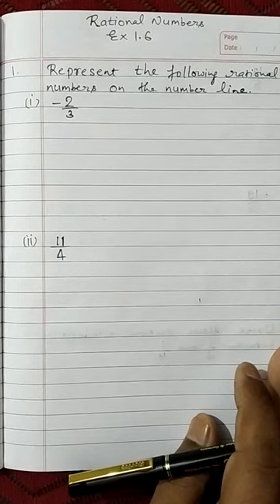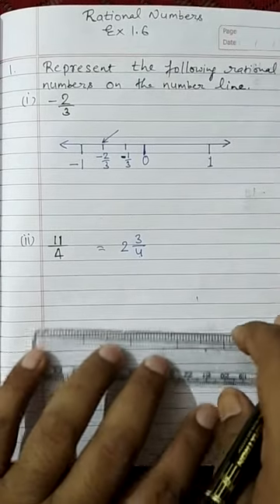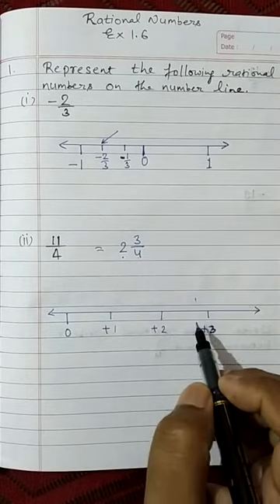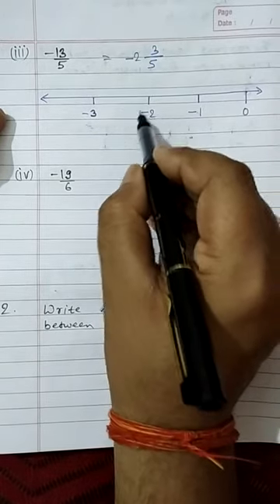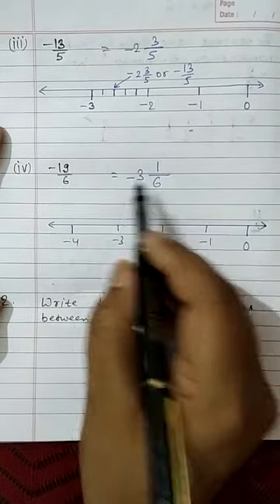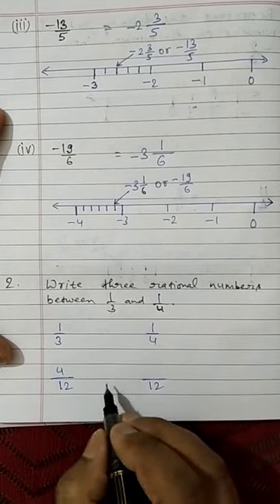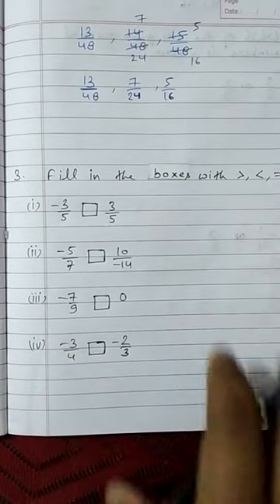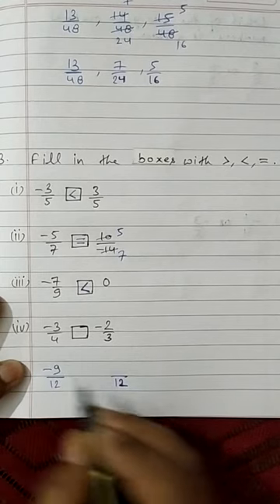Class 8, 1.Rational numbers (Exercise 1.6)